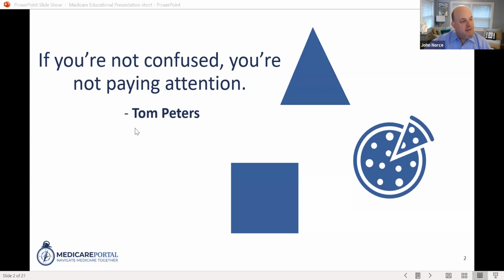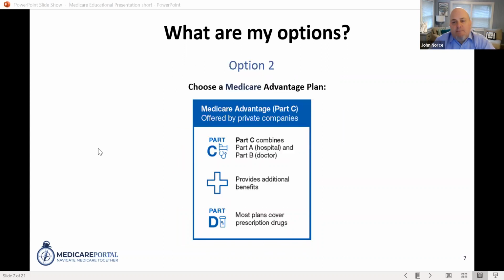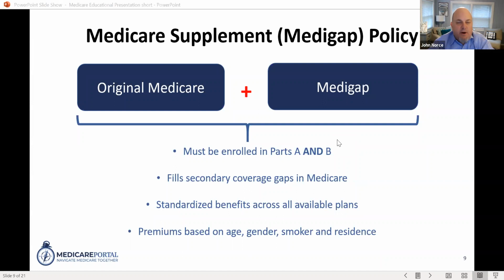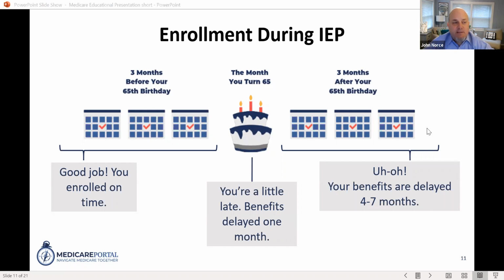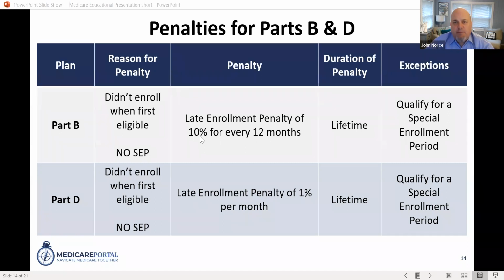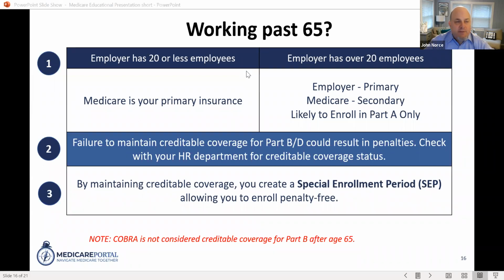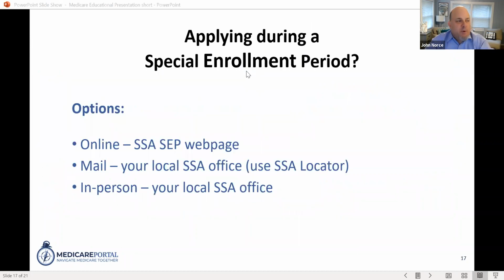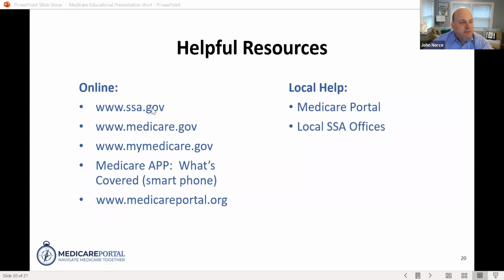Medicare Webinar | Curo Private Wealth